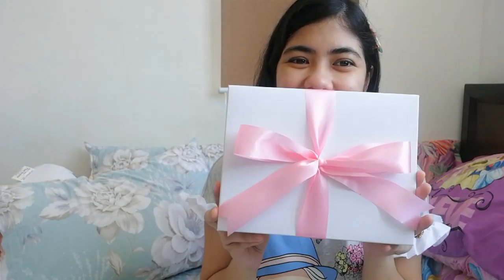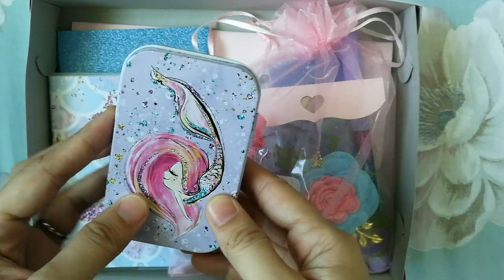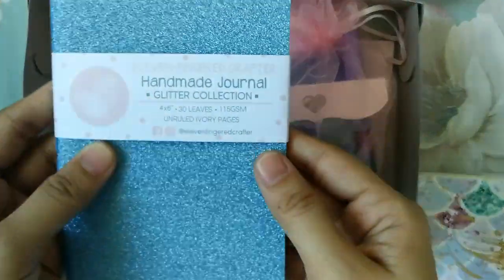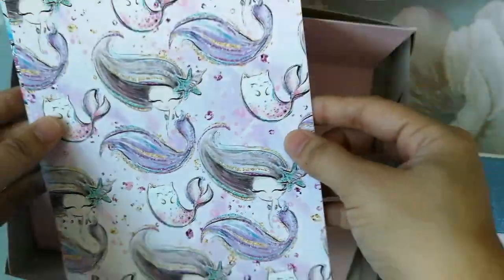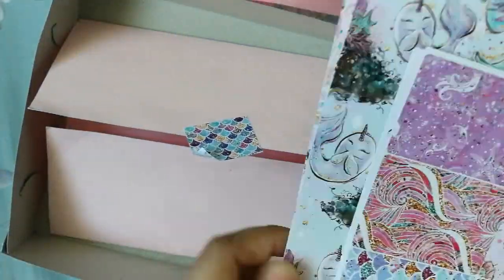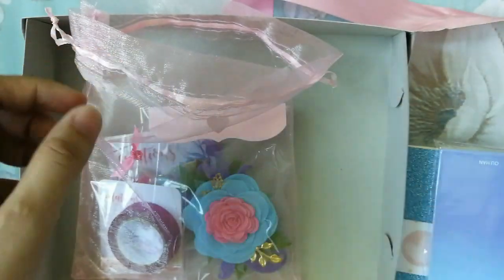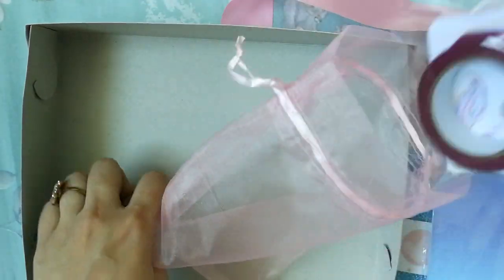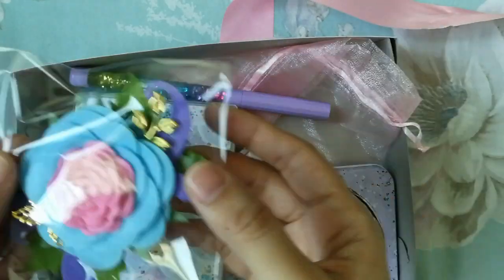Mermaid Planner Kit Unboxing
My first baby!